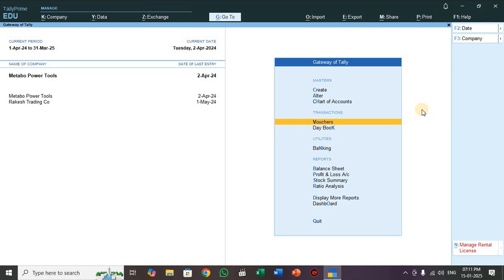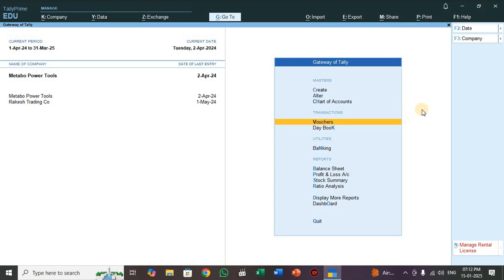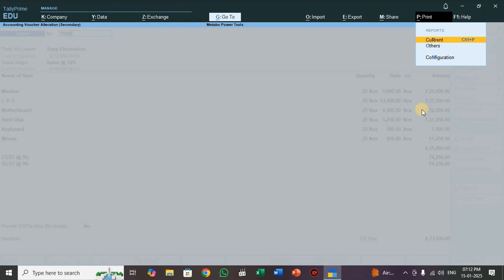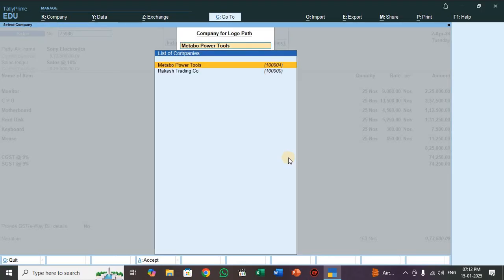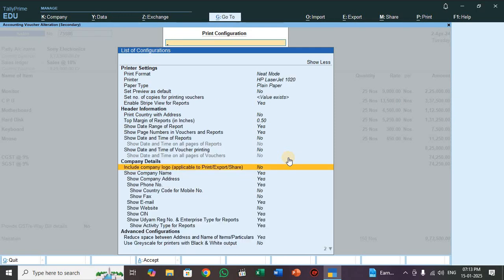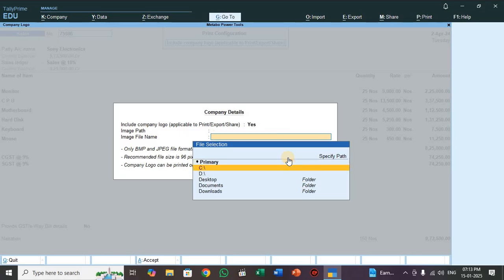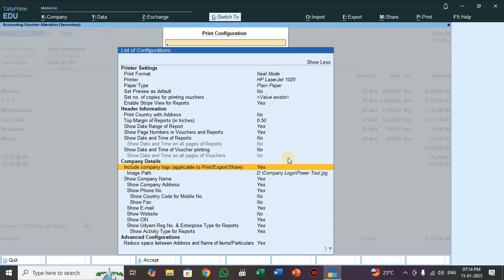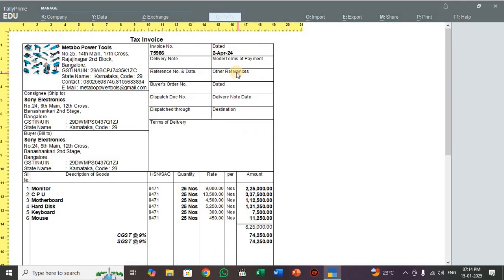How to Set Up Company Logo on Sales Invoice in Tally Prime 5.1? in English.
Hi, Here I Explained how to set up company logo in Tally prime.  Watch and Learn.

3tallyprime,